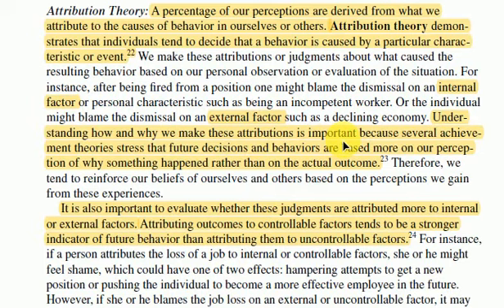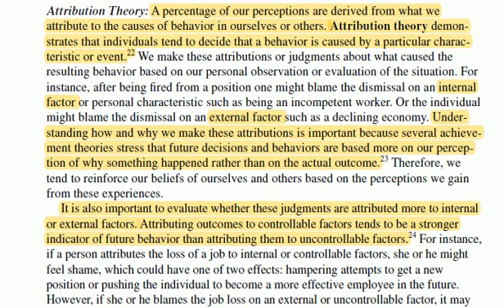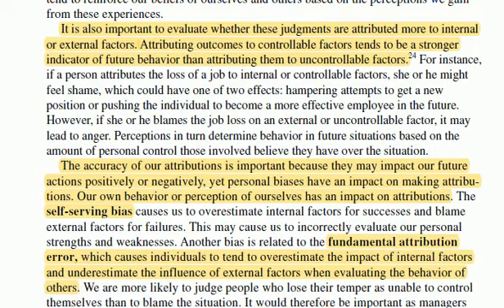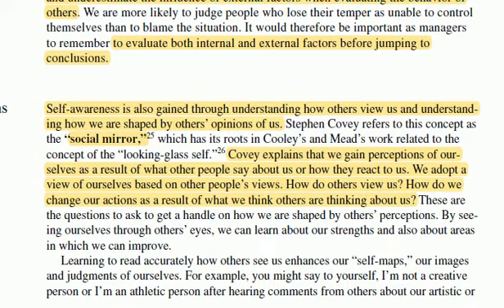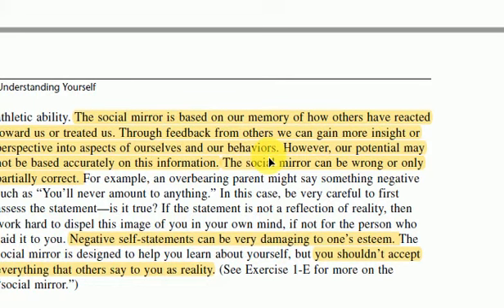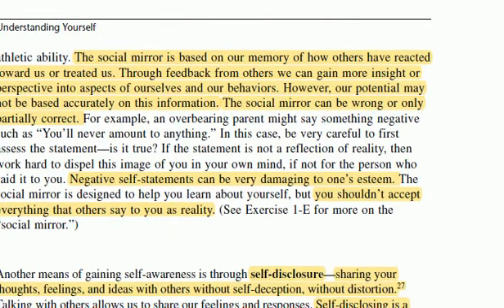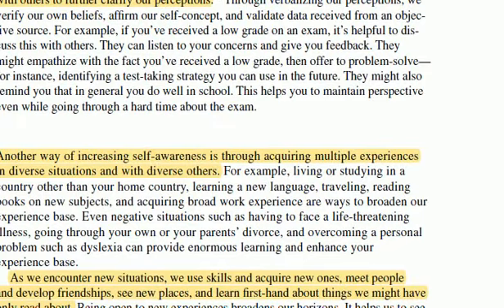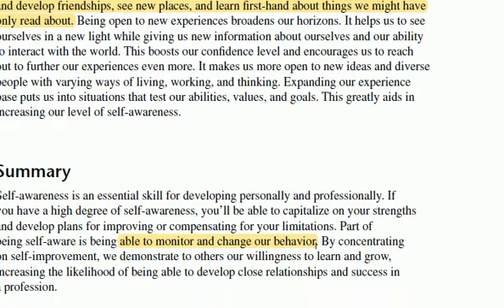How to gain self-awareness (Part 3)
In this lecture, you will learn about attribution theory, social mirror, and self-disclosure as important components of gaining self-awareness.
For the previous discussion on Gaining Self-awareness watch these videos too.